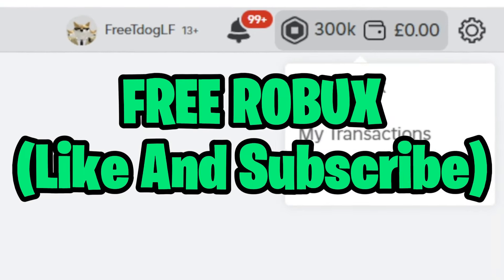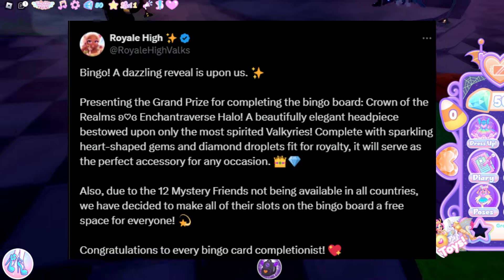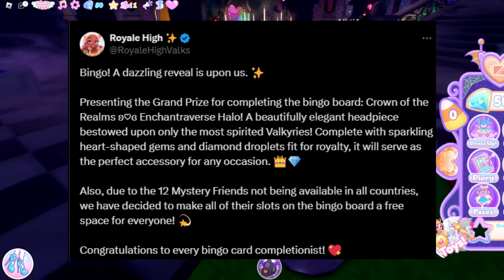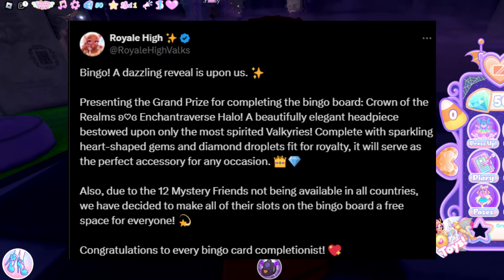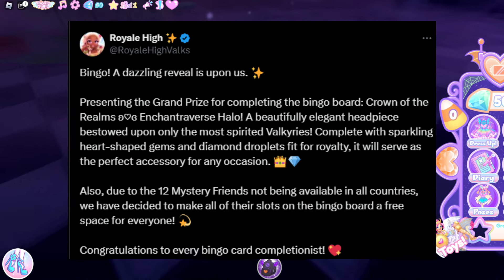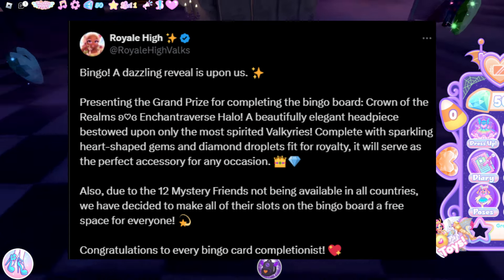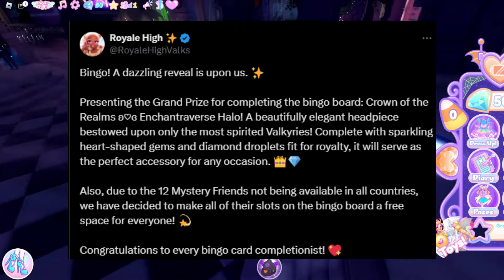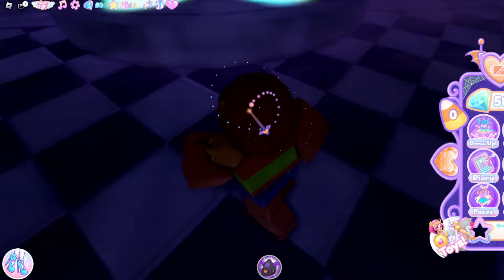HOW TO GET ENCHANTRAVERSE HALO SHOWCASE IN ROYALE HIGH! ROBLOX